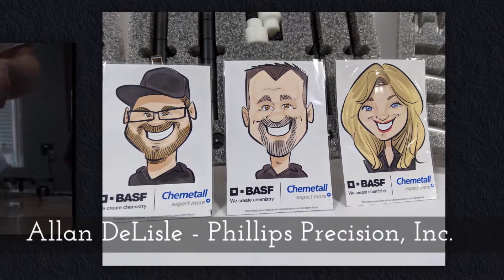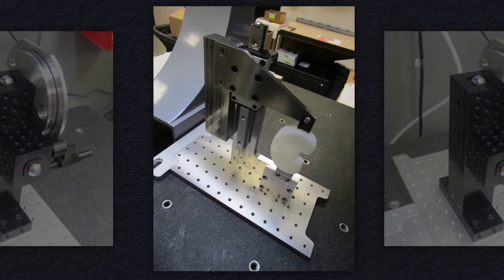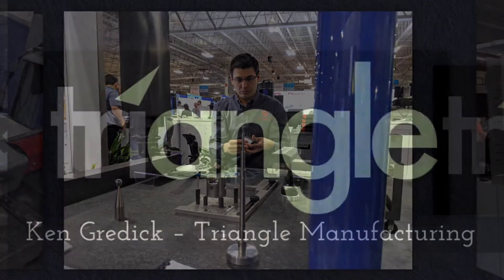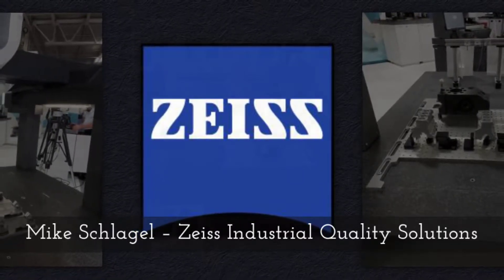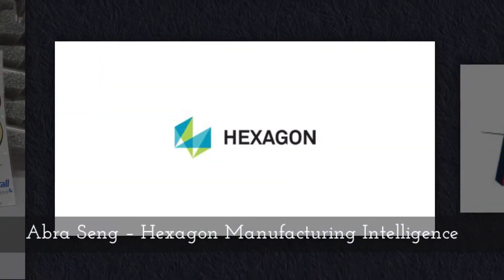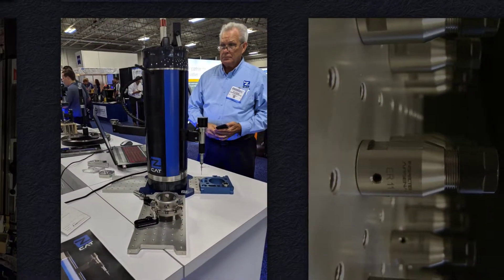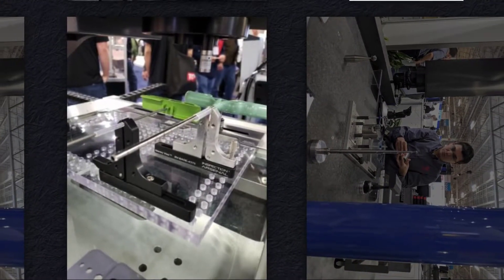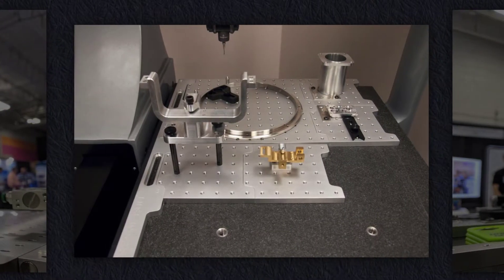Testimonials Live From Eastec 2019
Real life stories from some real life OEMs, Distributors, Customers and Fanatics of Inspection Arsenal®

The Future Is Modular - Don't Be Left Behind